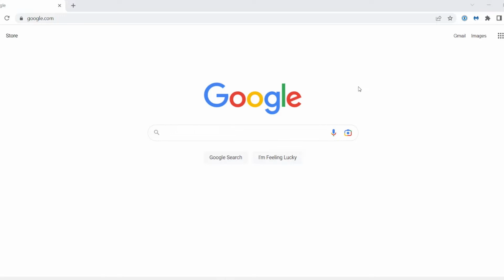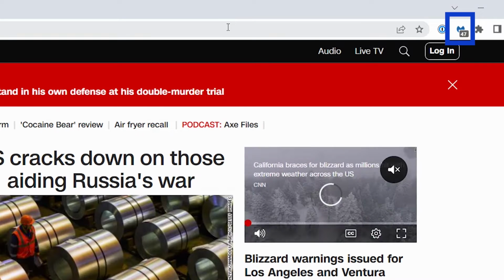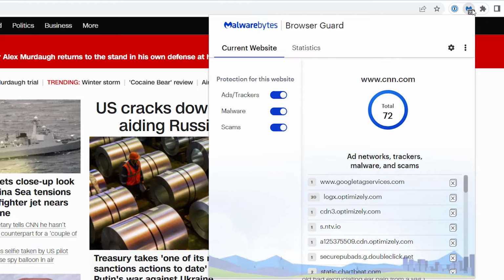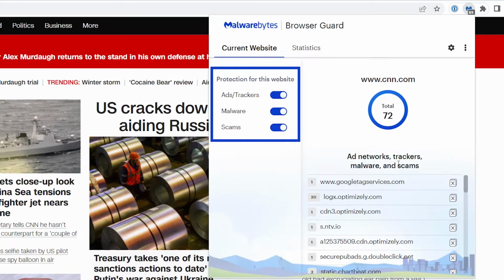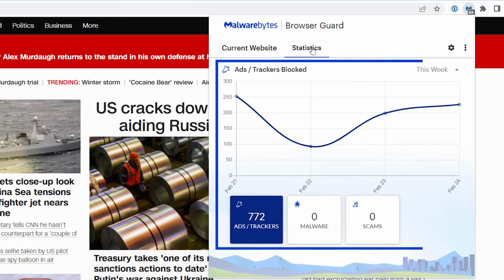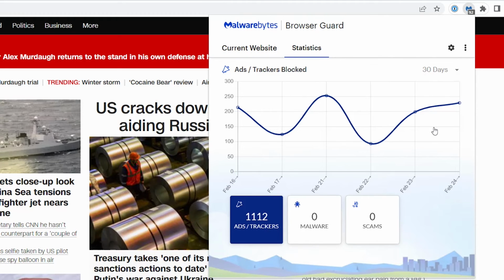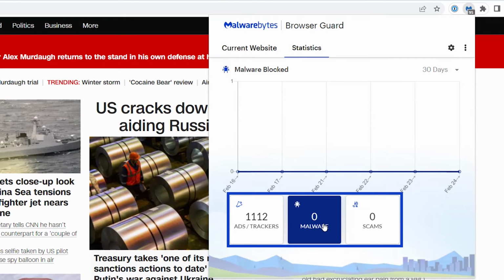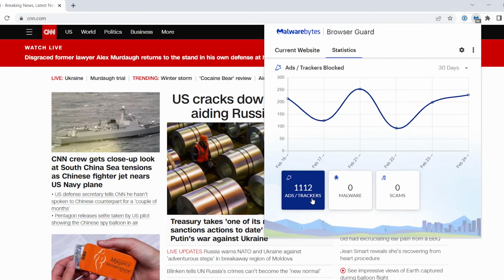View Malwarebytes Browser Guard blocks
Once installed Malwarebytes Browser Guard immediately protects your online browsing experience from ads and trackers, malware, and scams. Expand the app by clicking the Browser Guard logo in your browser's toolbar and learn more about blocked items.